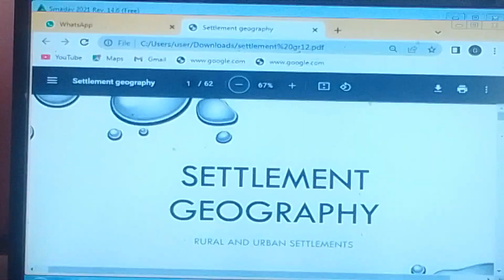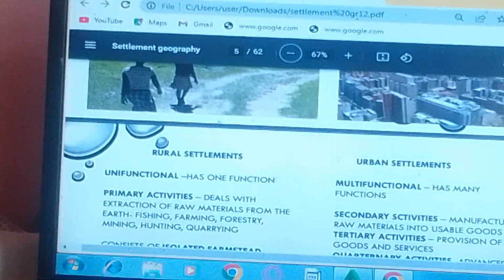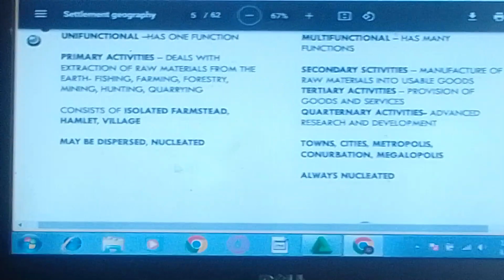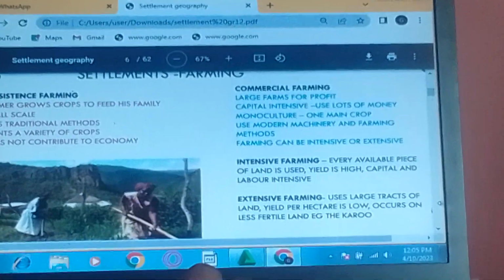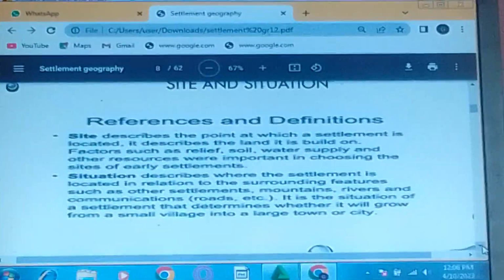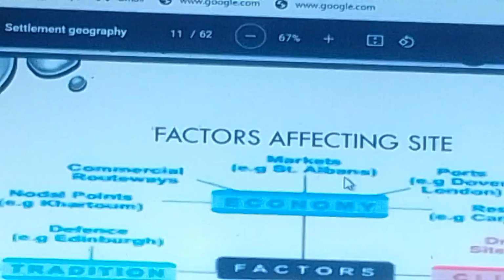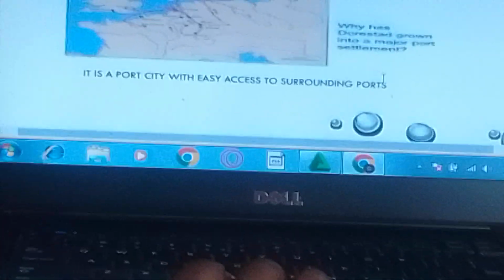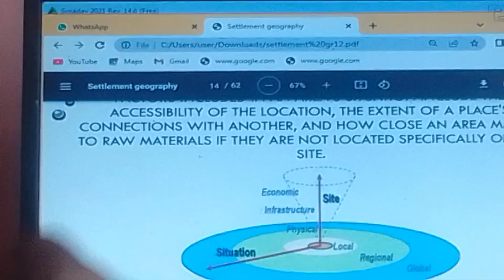Definition of settlement concepts gr12 part 1